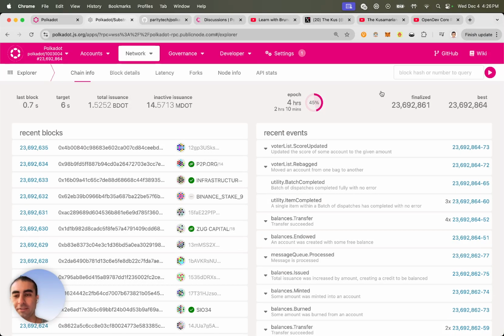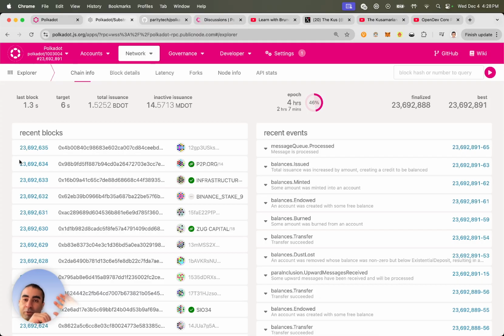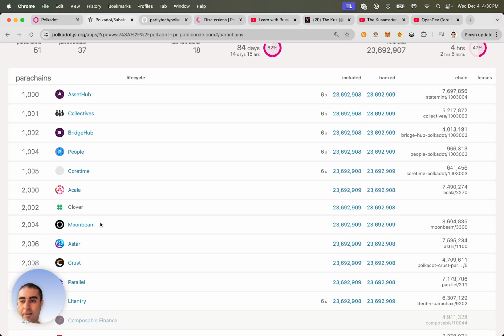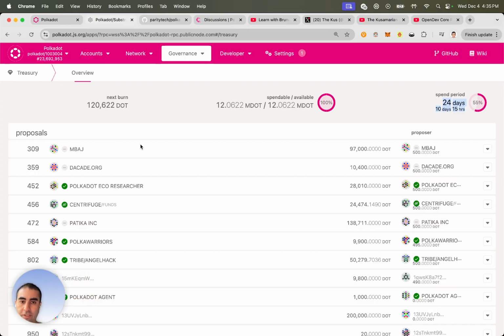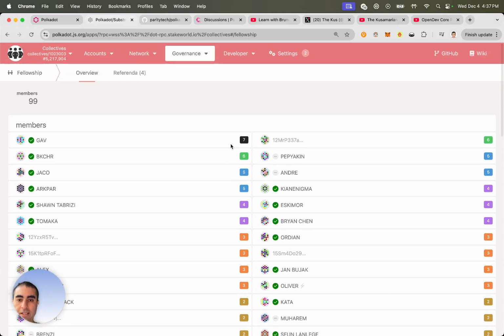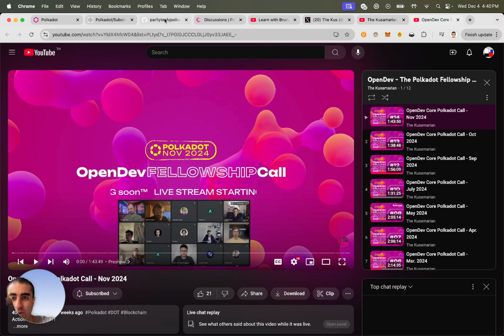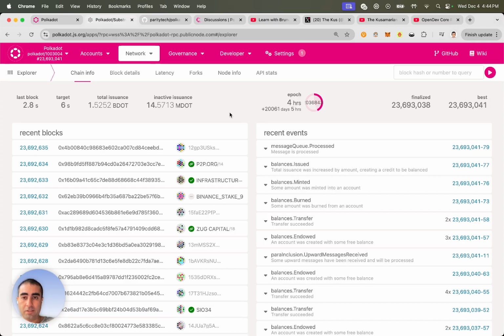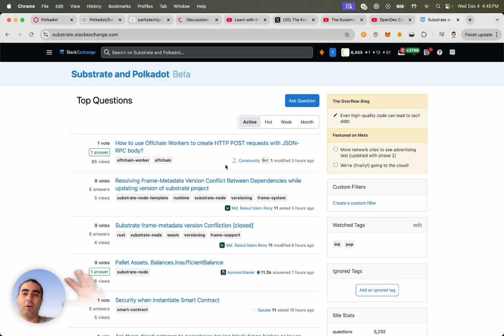#001: What is Polkadot?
What is Polkadot? Is it a blockchain? Is it a world computer? What is it?